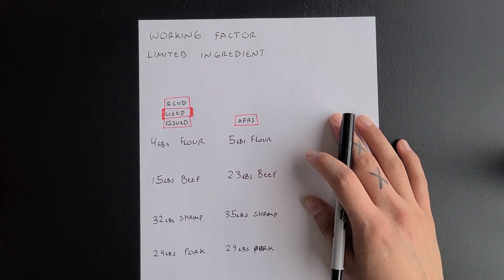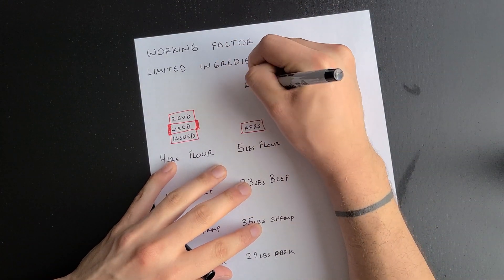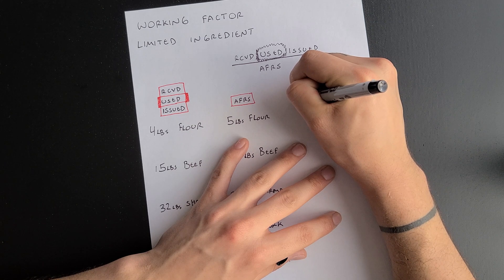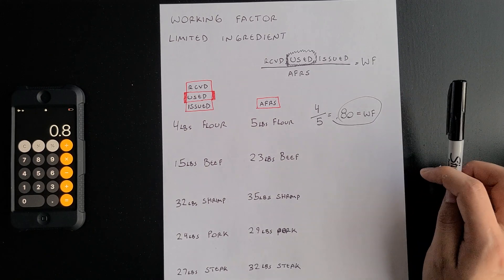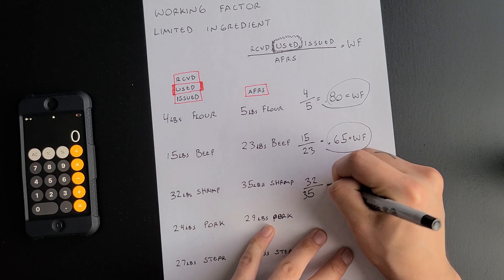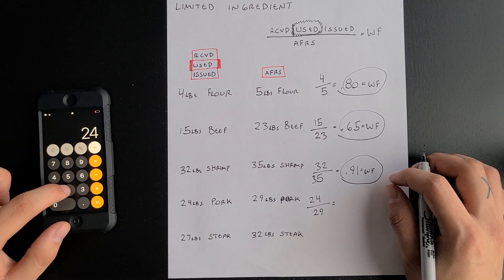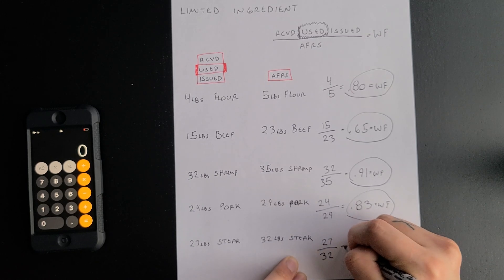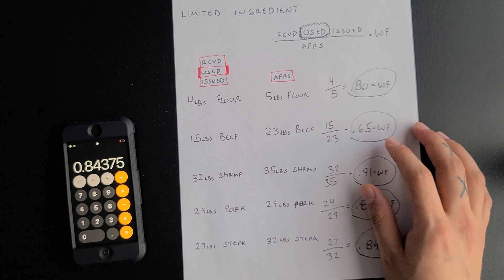Obtaining your Working Factor using the Limited Ingredient Formula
Explaining how to use the Limited Ingredient formula to obtain your Working Factor.